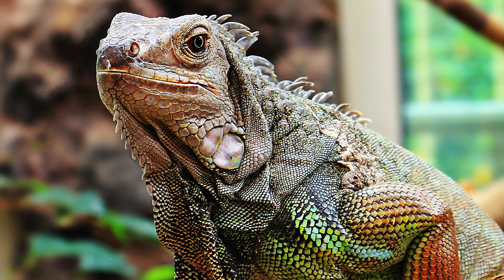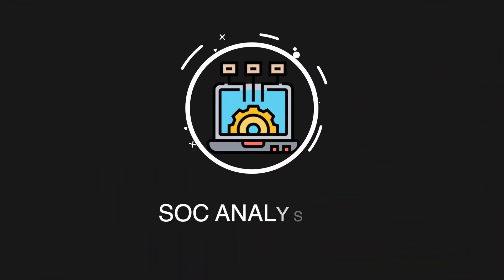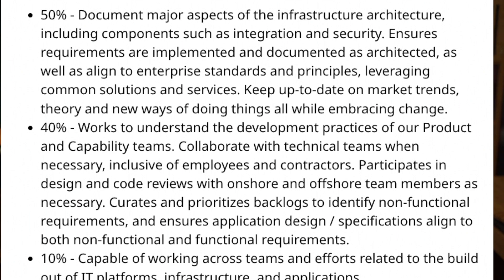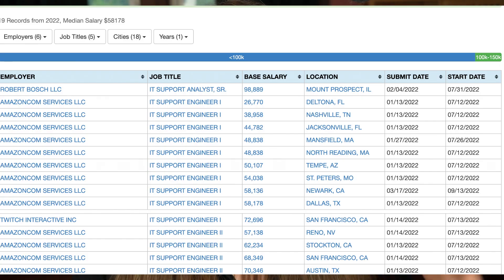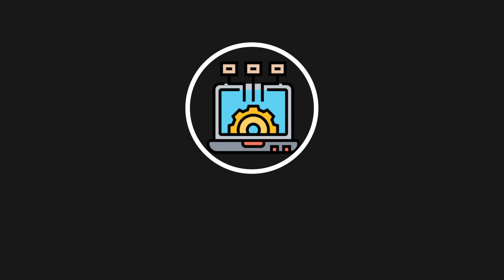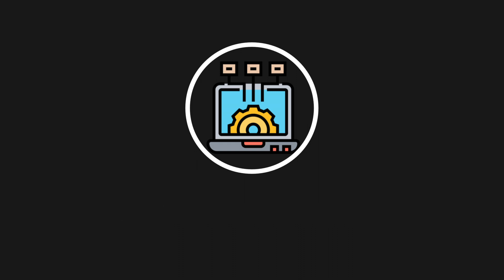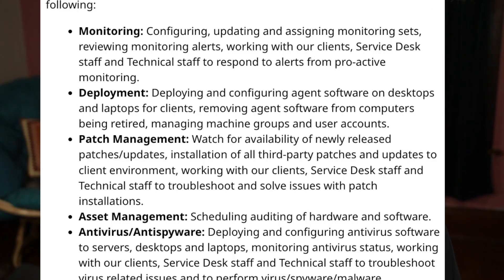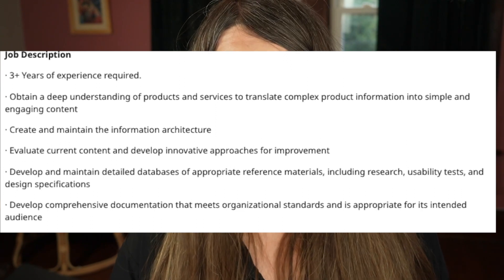10 EASY Entry Level Tech Roles | No Coding Required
📌 Start Your Cybersecurity Journey Here! 🚀

I’ve designed three paths based on where you are in your journey. Pick the one that fits you best:

🔹 No IT or Cybersecurity Experience? → Get my free IT course list to build your foundation. Start learning the basics today!

🔹 Serious About a GRC Career? → Join my GRC Apprentice Course Waitlist to fast-track your way into the industry.